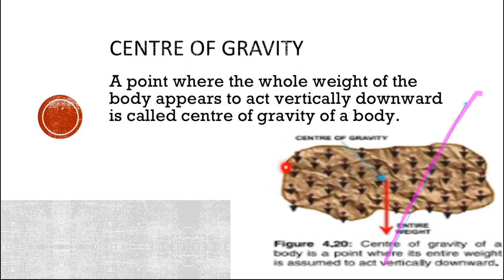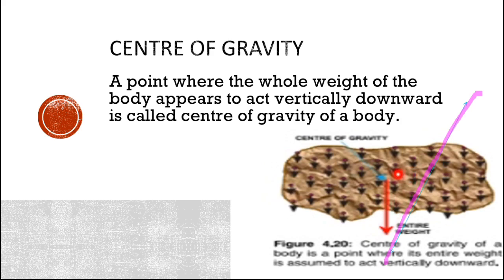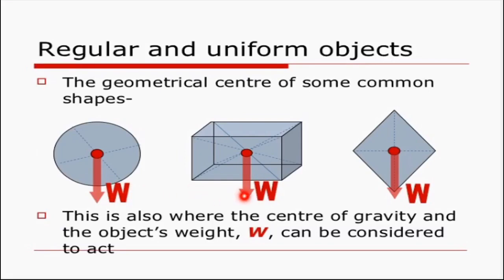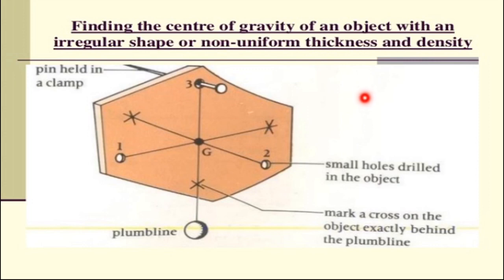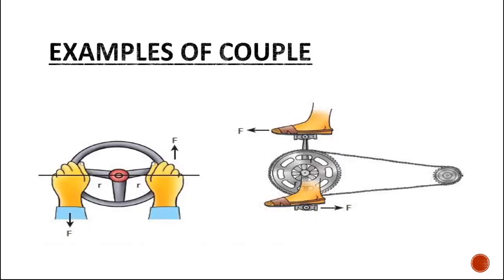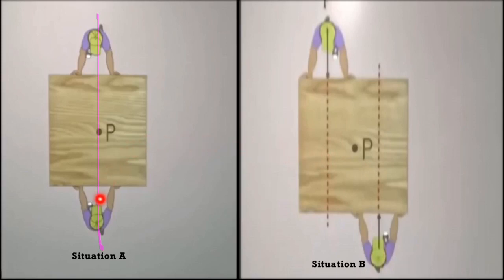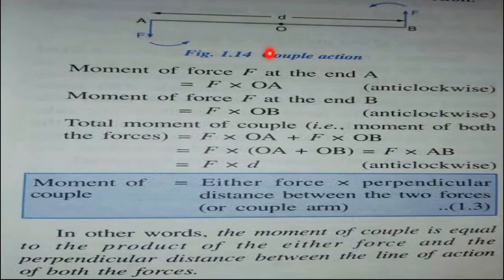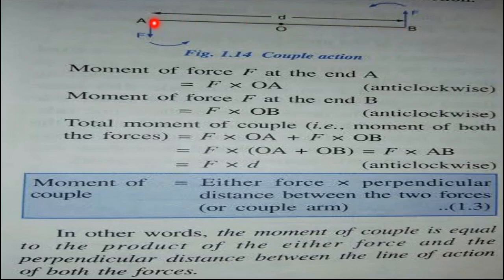Physics-Centre of gravity, Couple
This video is related to centre of gravity and couple to clear the concepts of the learner.